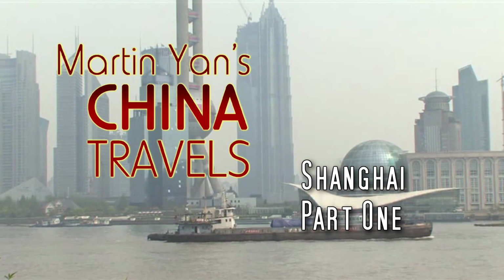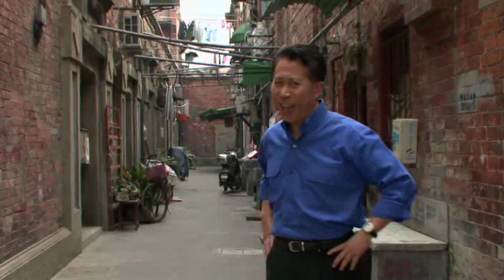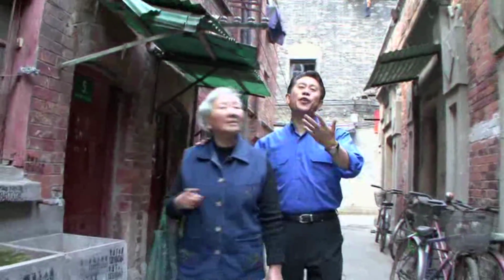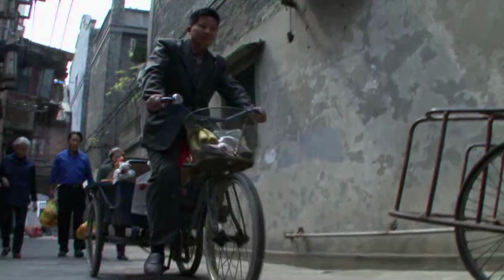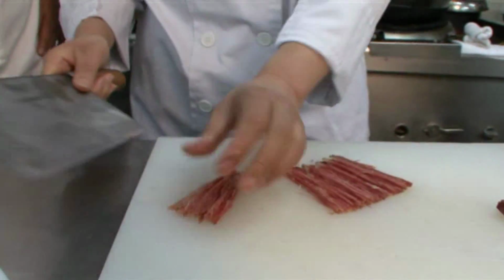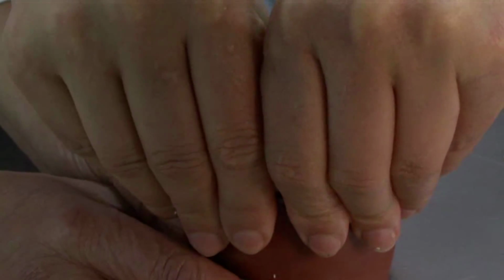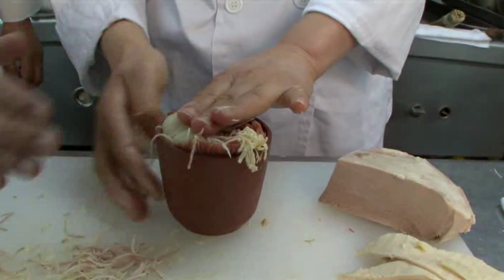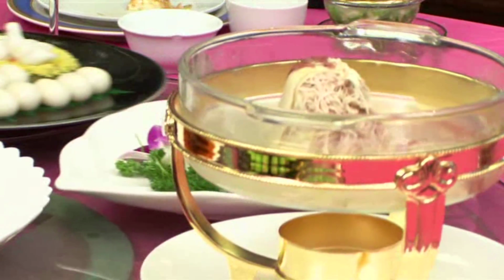Martin Yan's China: Shanghai - Part 1